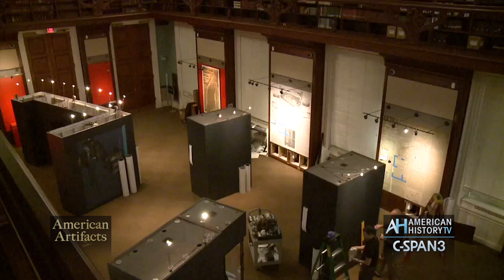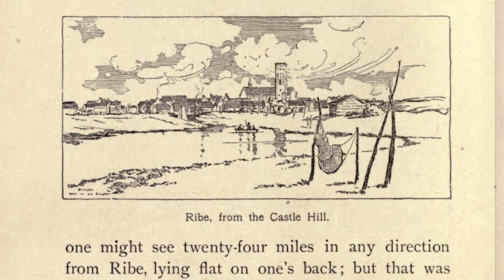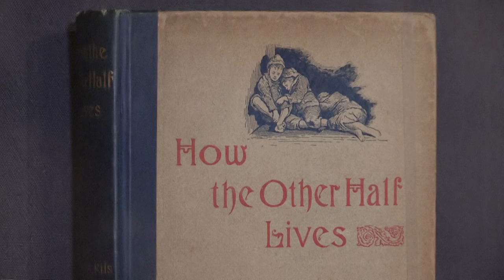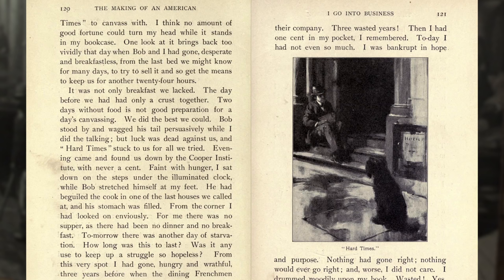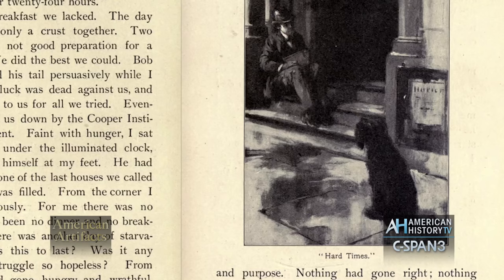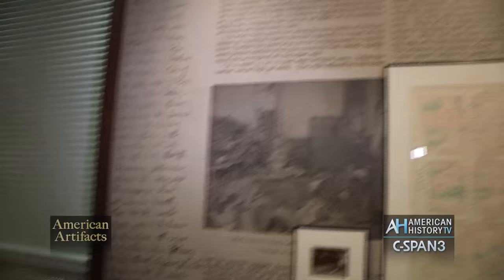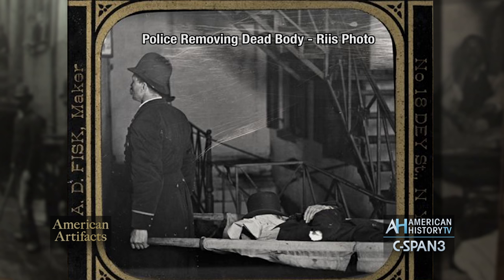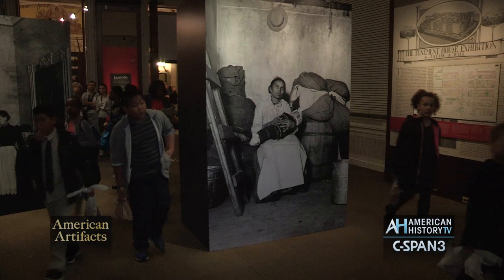Jacob Riis Exhibit at the Library of Congress American Artifacts Preview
Full 55 minute program debuts July 3rd at 6pm & 10pm ET on C-SPAN3's American Artifacts.